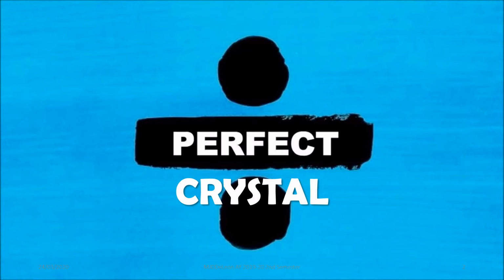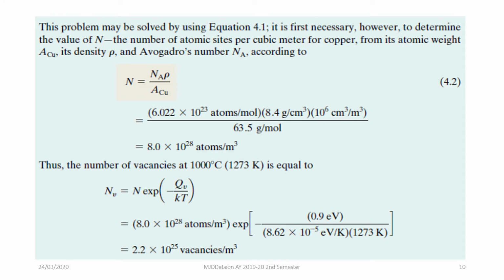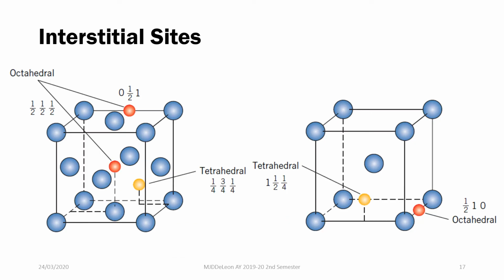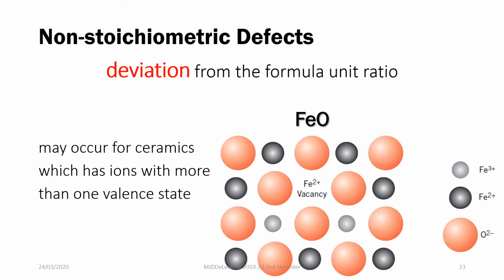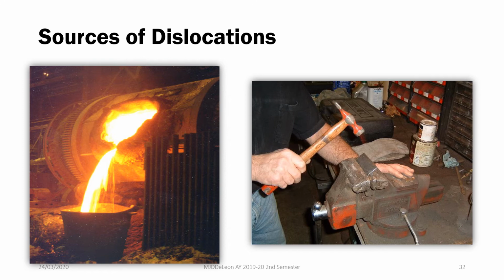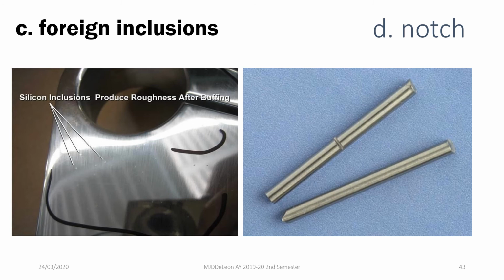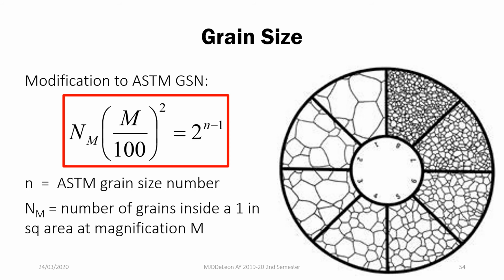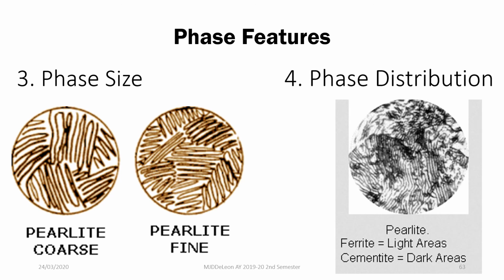[MatE 21] Imperfections in Monolithic Materials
In this lecture, we talk about the common defects found in monolithic materials